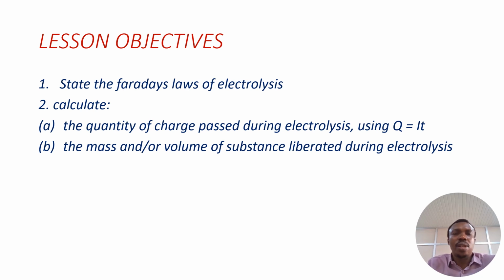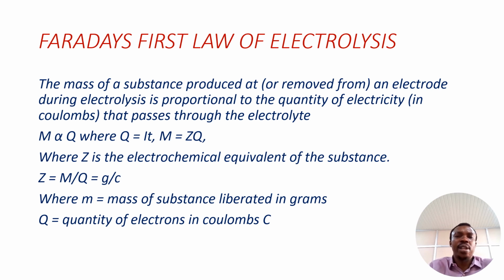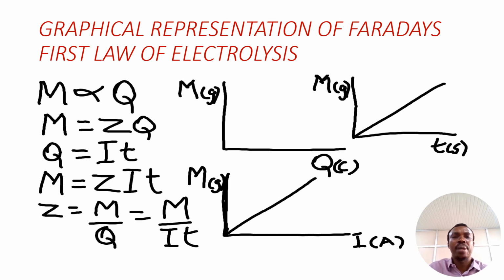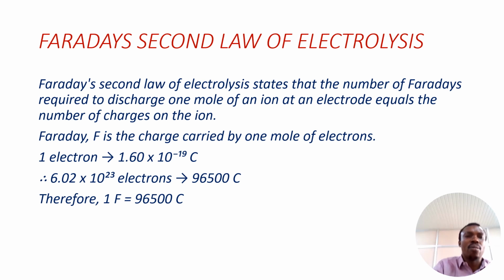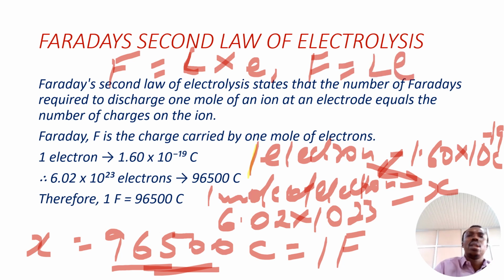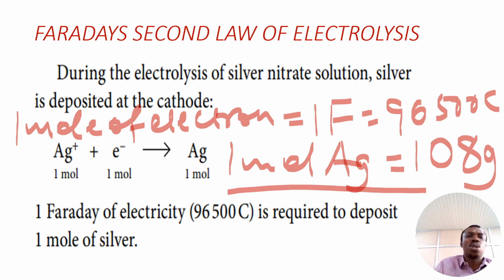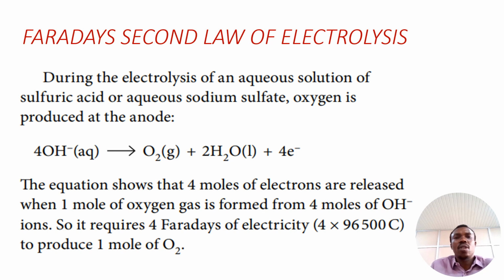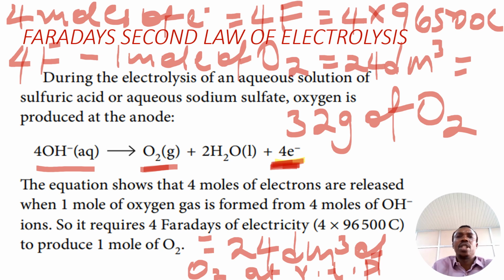ELECTROCHEMISTRY - ELECTROLYSIS - A - LEVEL (A2) SEASON 2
This video gives a detailed explanation of Faraday's laws of electrolysis and its application.